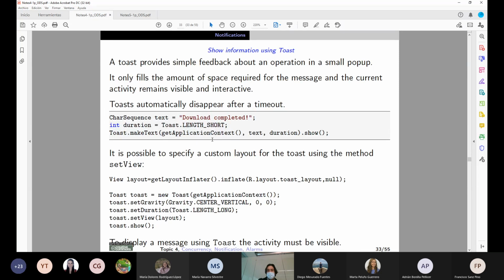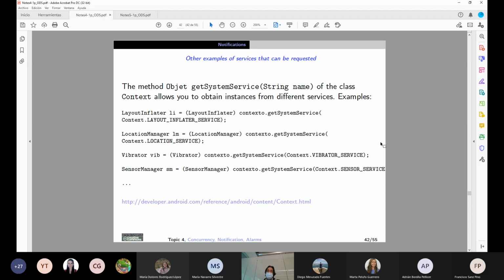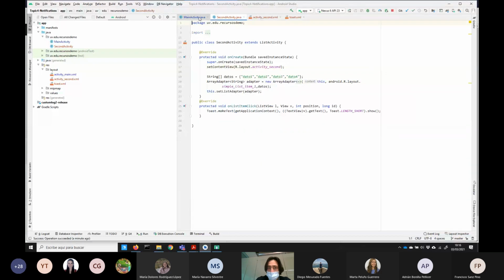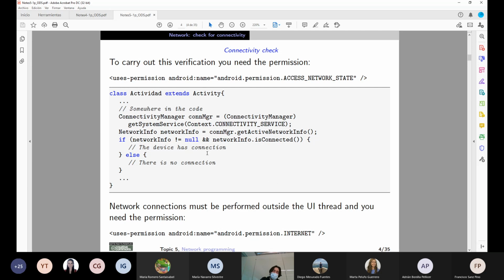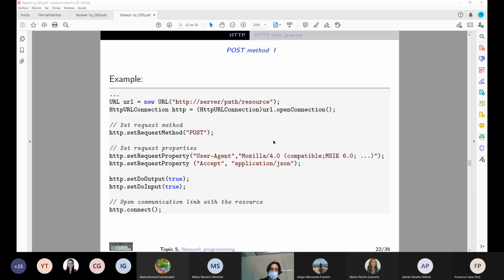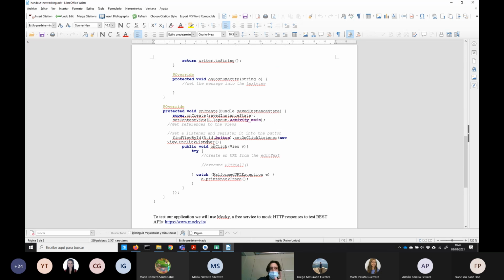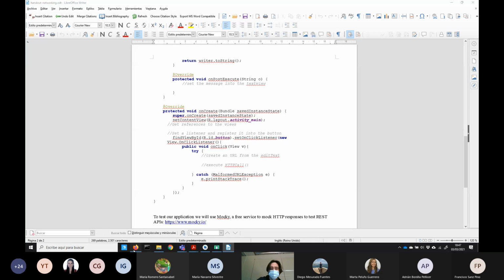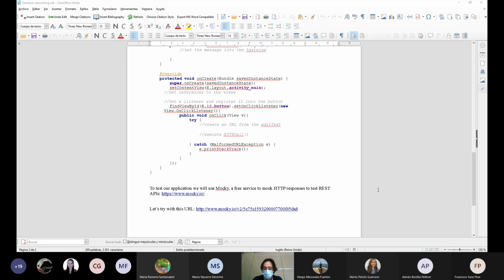Clase Dispositivos Moviles leccion 8 2021 03 03 parte 2